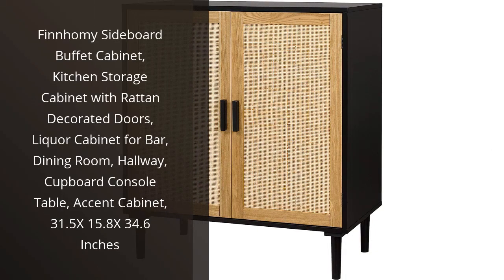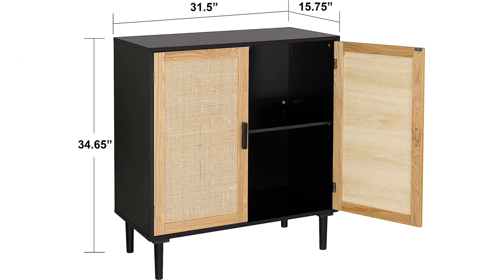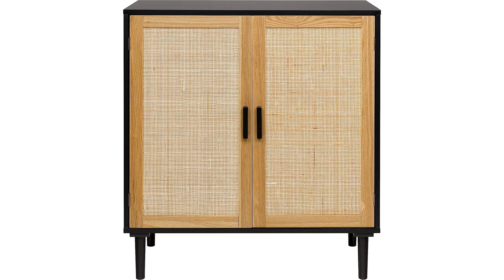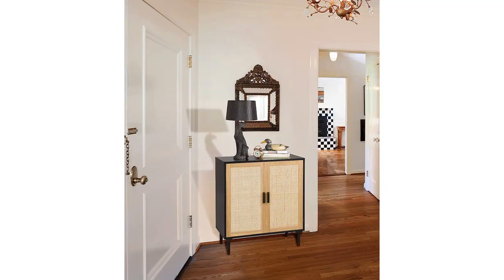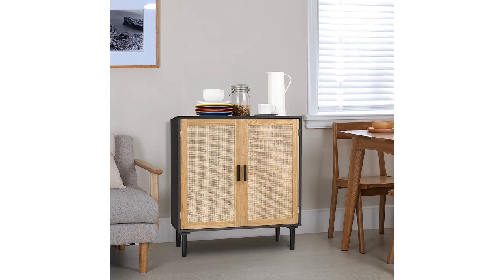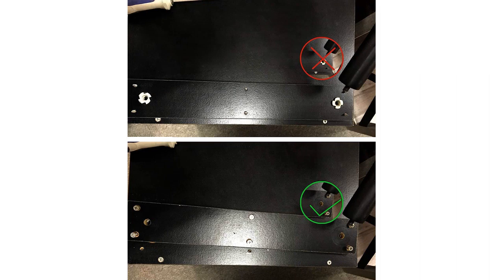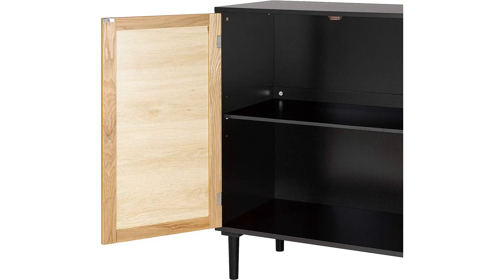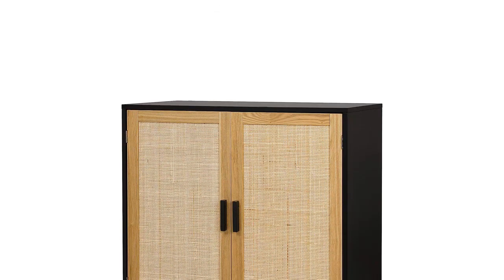Finnhomy Sideboard Buffet Cabinet Review: The Perfect Addition to Your Home Decor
Finnhomy Sideboard Buffet Cabinet, Kitchen Storage Cabinet with Rattan Decorated Doors, Liquor Cabinet for Bar, Dining Room, Hallway, Cupboard Console Table, Accent Cabinet, 31.5X 15.8X 34.6 Inches

00:00 - Intro
00:10 - 1) Finnhomy Sideboard Buffet Cabinet, Kitchen Storage Cabinet...
01:20 - Outro